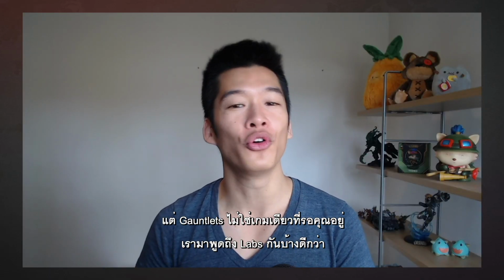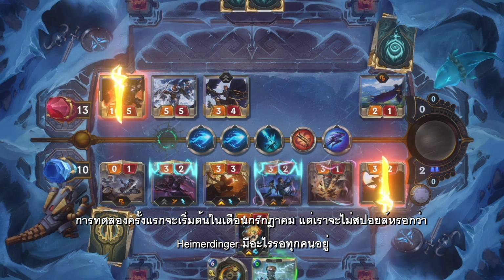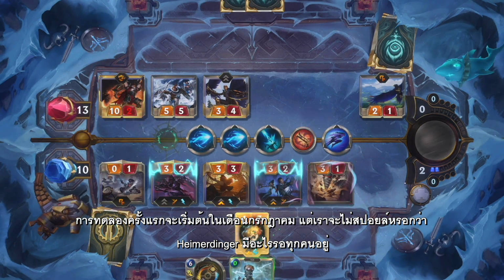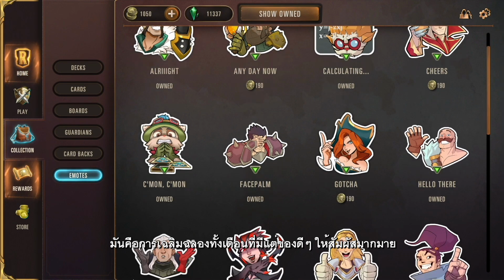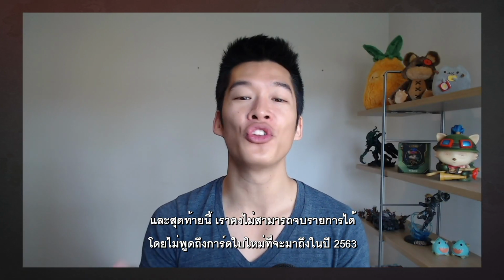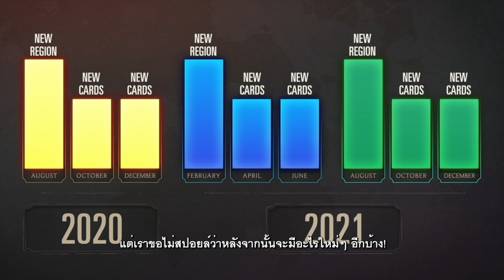อะไรคือก้าวต่อไปของ Runeterra | เตรียมพบกับฟีเจอร์ และ โหมดใหม่เร็ว ๆ นี้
ร่วมสำรวจการผจญภัย การทดลอง อีเว้นท์ และ อื่น ๆ อีกมากมายที่จะเกิดขึ้นใน Legends of Runeterra

เข้าร่วมชุมชน และ ดูเพิ่มเติม:

0:12 เราตัดสินใจอย่างไร ?
0:32 การผจญภัย
0:51 การทดลอง
1:39 อีเว้นท์
2:42 เปิดตัวการ์ดใหม่
3:33 คุณสมบัติที่สำคัญ และ การปรับปรุง
4:53 บทสรุป